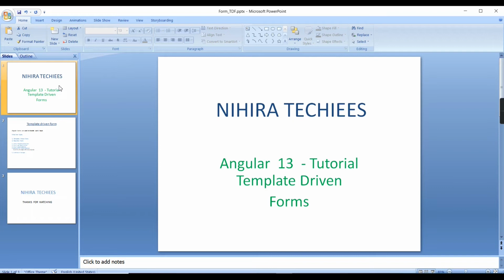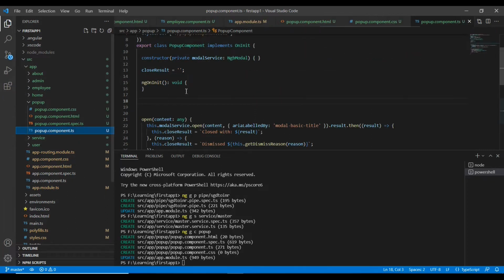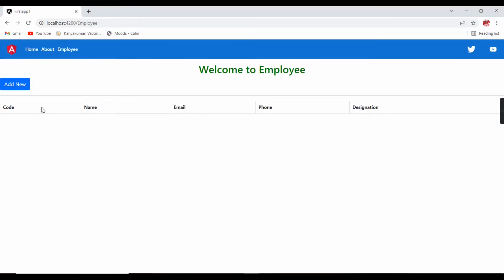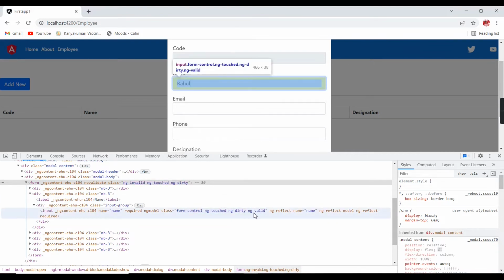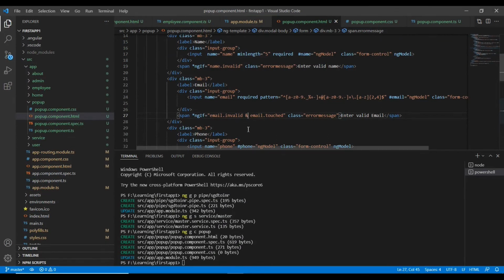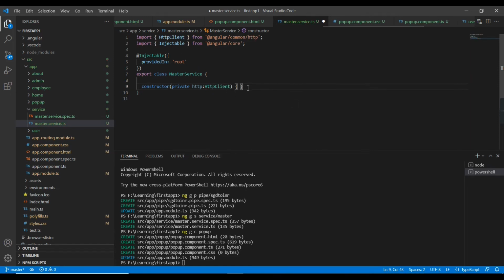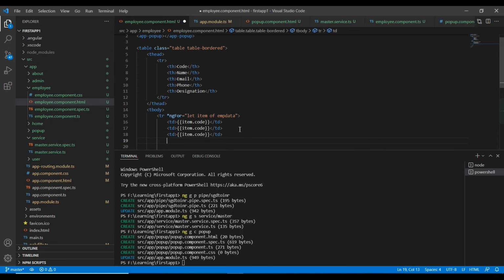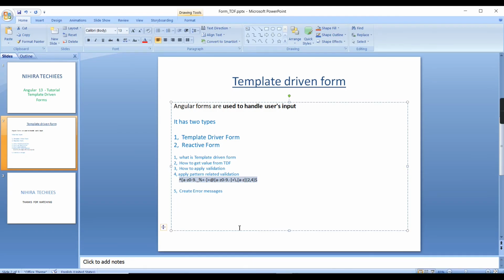forms in angular 13 (Template driven form + validation + error messages + get form values) #22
This video  explains template driven forms &  below topics

1,  When we can select template driven form
2,   how to create template driver form
3,   how to get values from forms
4,   how to implement validation in angular forms
5,  how to display validation message in angular
6,  how to do custom validations in angular forms